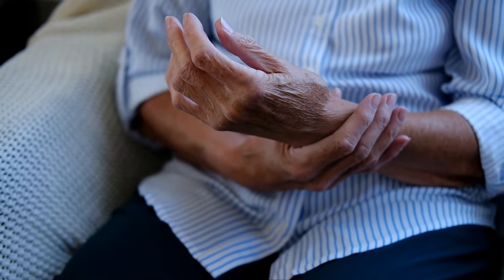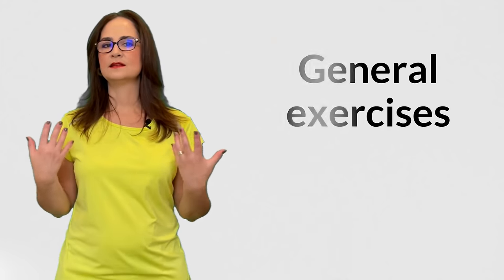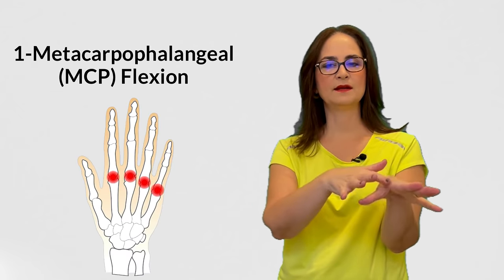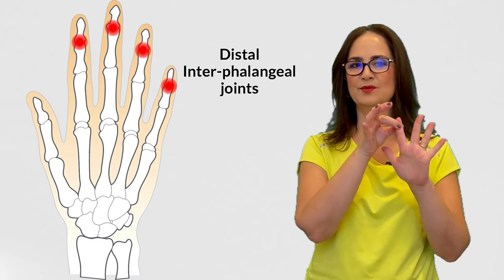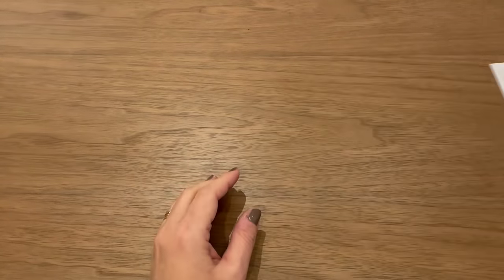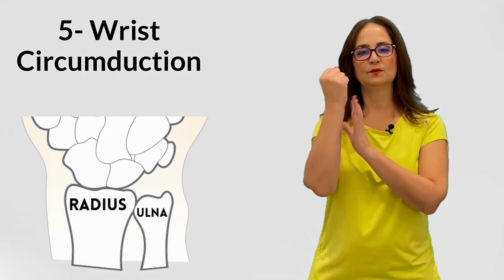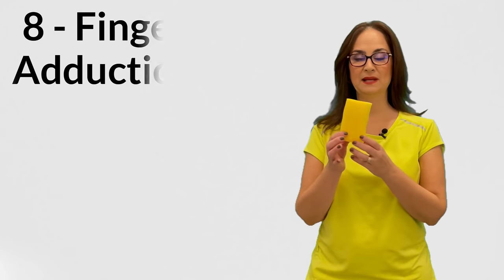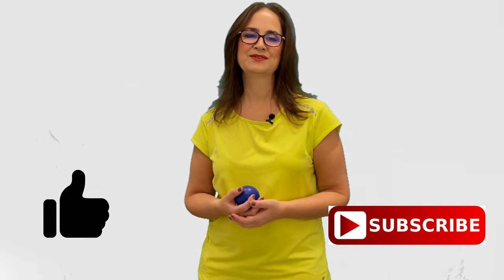#073 Nine Exercises for Rheumatoid Arthritis of the Hands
In this video, Doctor Andrea Furlan explains and demonstrates 9 exercises for rheumatoid arthritis of the hands:
00:00 Introduction
04:56 1 MCP Flexion
06:04 2 Tendon Gliding
09:32 3 Finger abduction
11:11 4 Finger radial walking
12:11 5 Wrist Circumduction
13:02 6 Eccentric Wrist Extension
14:14 7 Gross Grip
14:46 8 Finger Adduction
15:30 9 Pinch Grip

Rheumatoid Arthritis is an auto-immune inflammatory arthritis that if it is not treated it can slowly destroy the joints of the shoulders, elbows, wrists, fingers, knees, ankles and feet.
Medication and anti-inflammatory diet are the most important methods to stop the disease and avoid joint destruction.
Exercises are used in conjunction with medications to preserve the function of the joints, to avoid disability, to improve morning stiffness and to reduce pain.